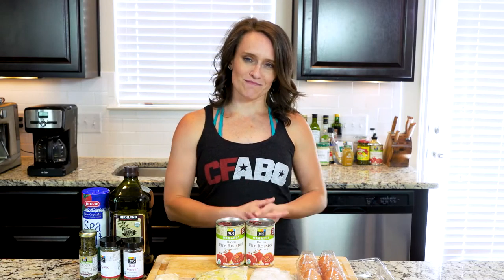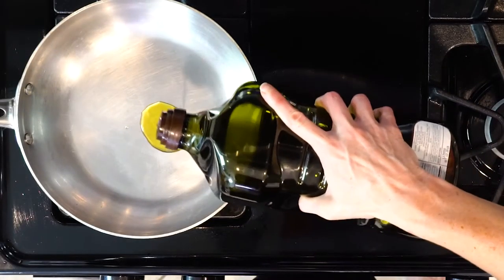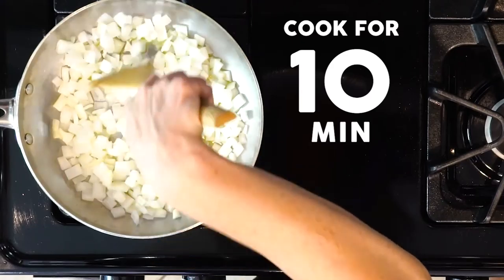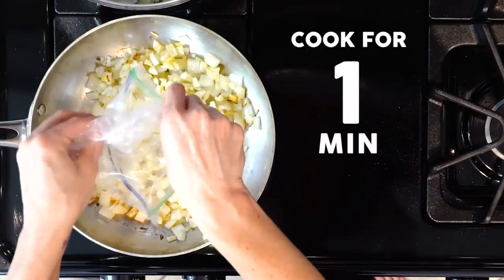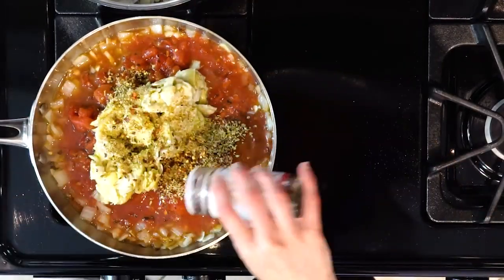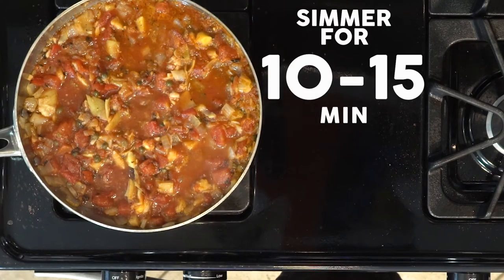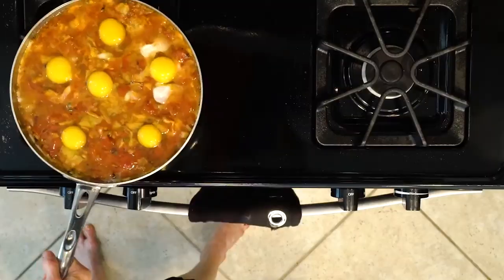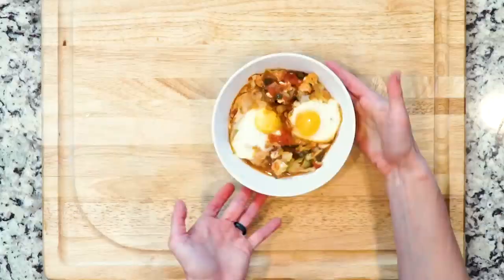FA17 04Delta Eggs in Purgatory